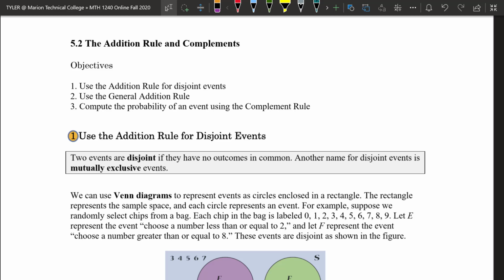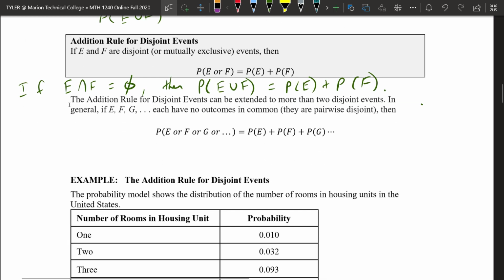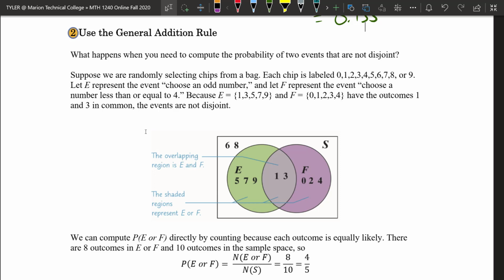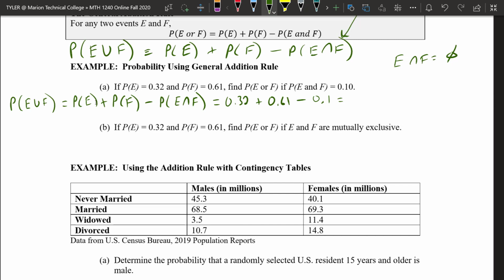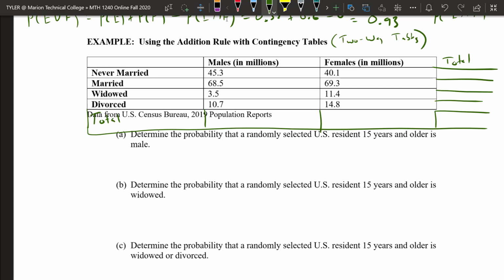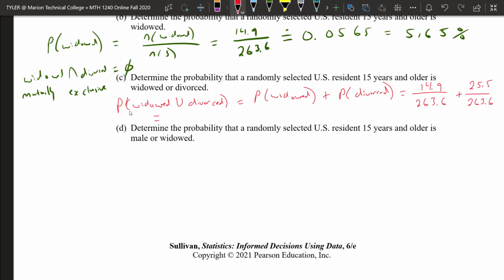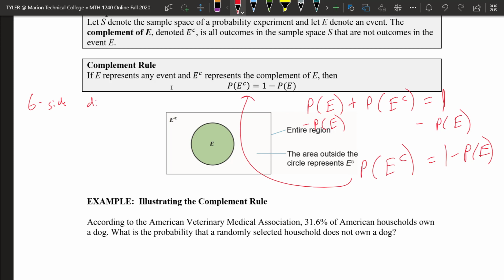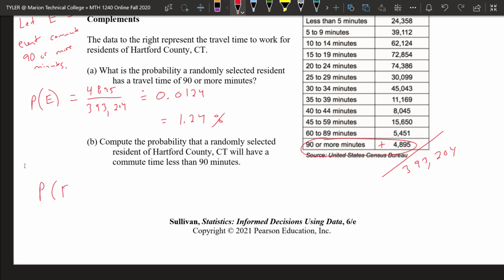5.2 The Addition Rule and Complements